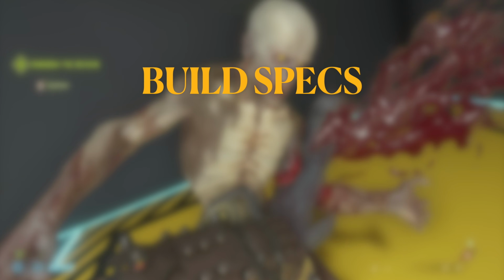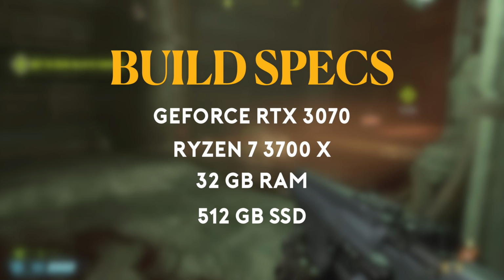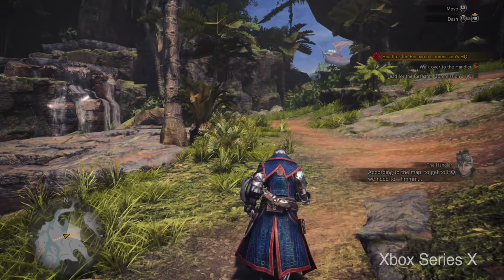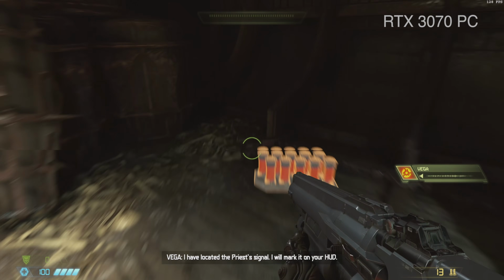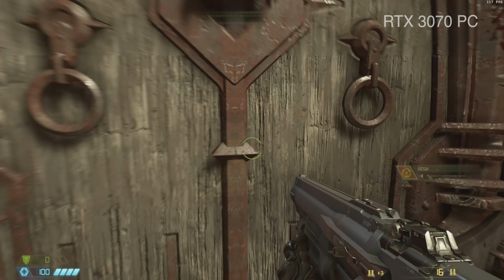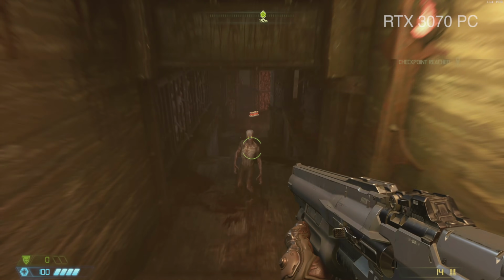RTX 3070 vs PS5 + Xbox Series X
The PS5 and Xbox Series X are awesome, but how do they compare to a PC Build where the Graphics Card alone is $500